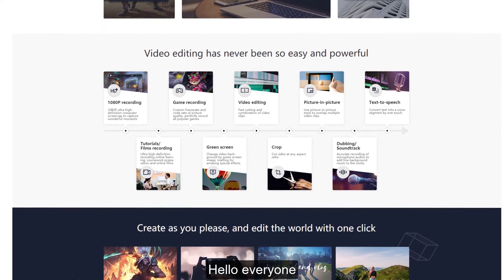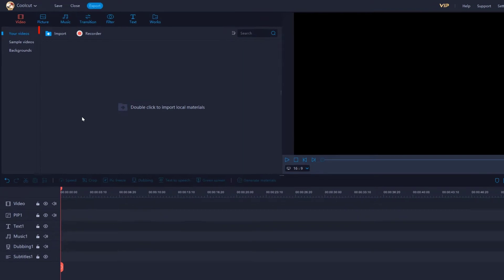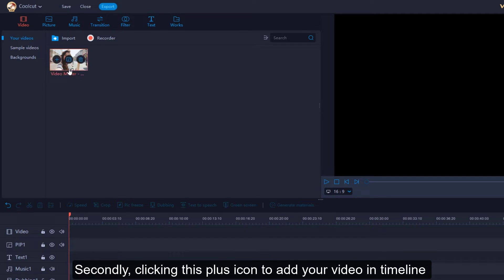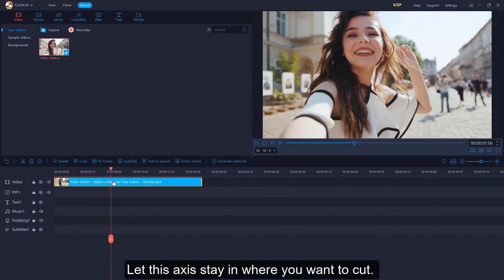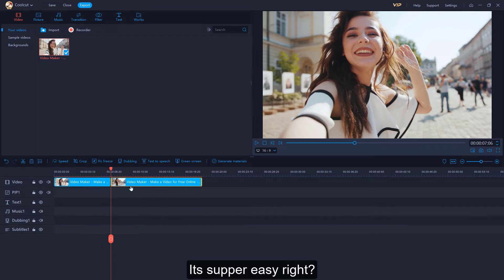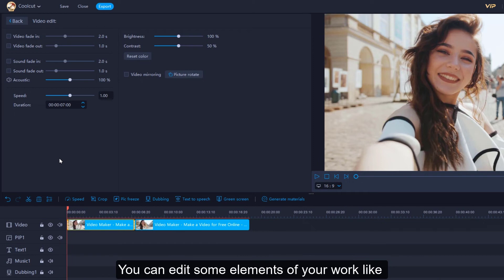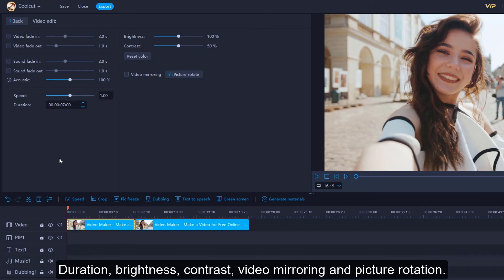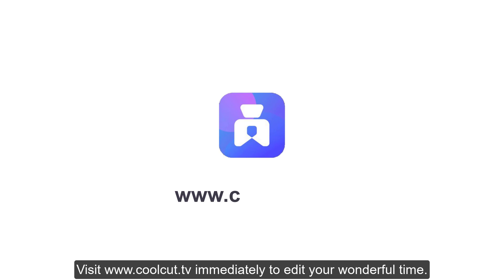How to cut your video into several wonderful pieces?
Easily cuting and editing your video with Coolcut~!